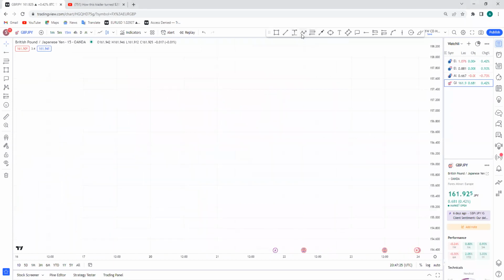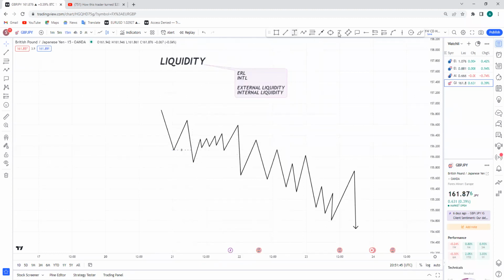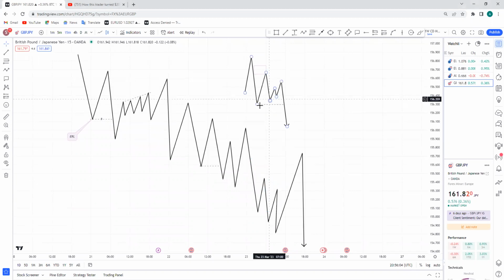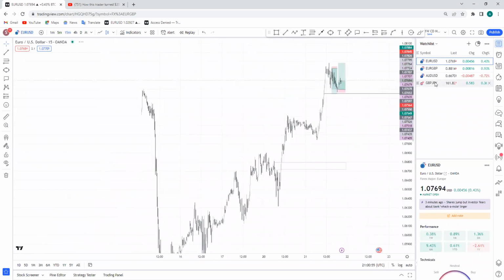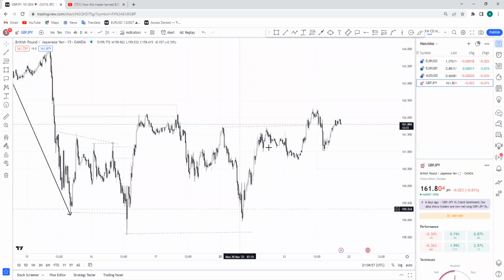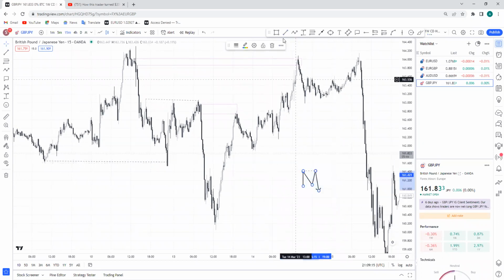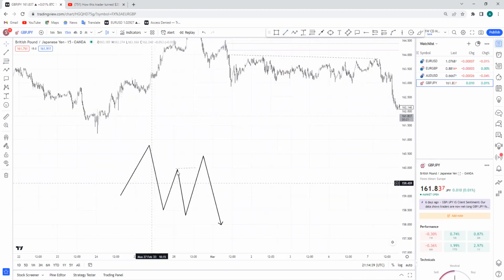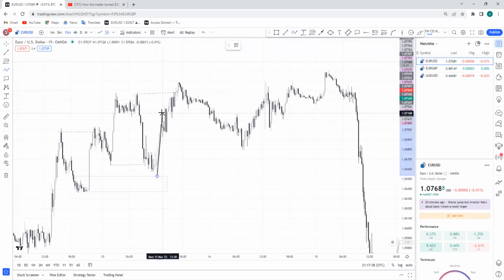15. Liquidity Concept Series Episode 03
Liquidity Concept Series Episode 03

Series on Liquidity is the zoom session between students of the academy on Liquidity Structure and schematics with ultimate simplicity and live market examples.

________________OFFICIAL LINKS __________________________

______________ DISCLAMER____________________________________
I'm not a financial advisor. I am not providing financial advice in any form of content found on this channel.
Trading Forex (foreign exchange) or CFDs (contracts for difference) on margin carries a high level of risk and may not be suitable for all investors. There is a possibility that you may sustain a loss equal to or greater than your entire investment. Therefore, you should not invest or risk money that you cannot afford to lose.